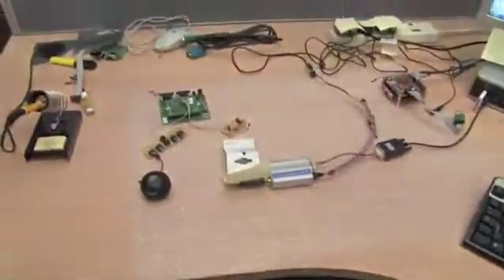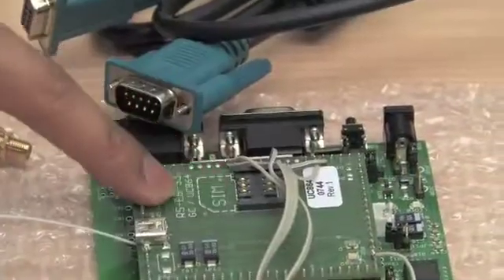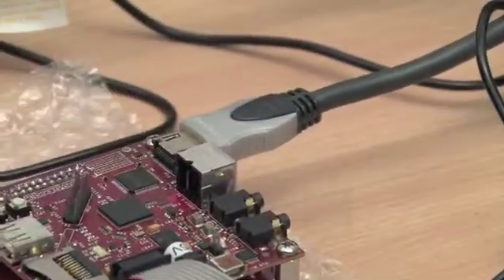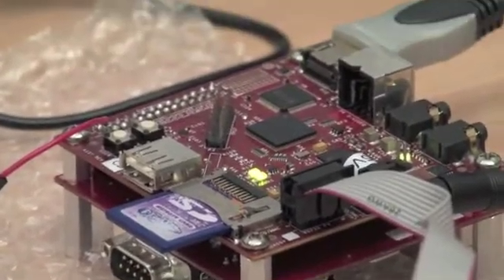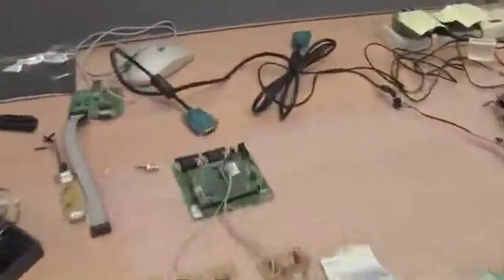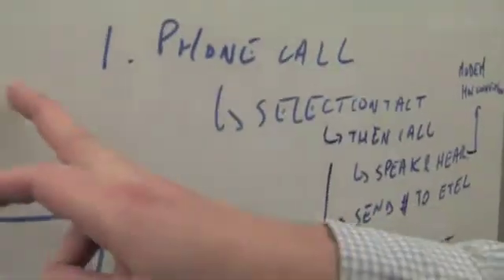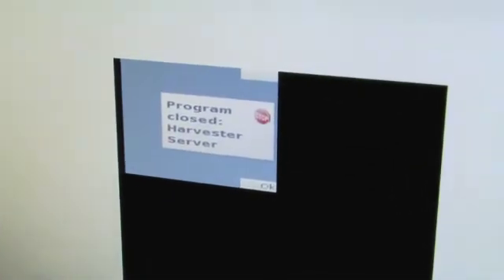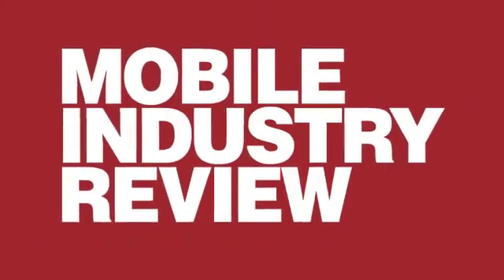Wild Ducks - the hardware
This video shows a walk through of the Wild Ducks hardware. We've included a quick demo of it booting into Symbian. Bear in mind there's still plenty of work to be done, but hopefully this gives you a glimpse of the potential.